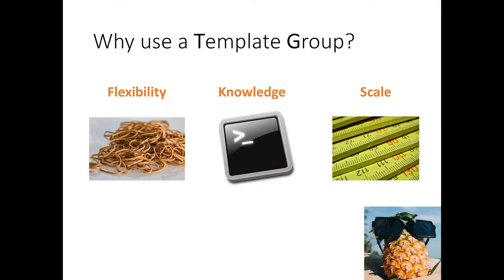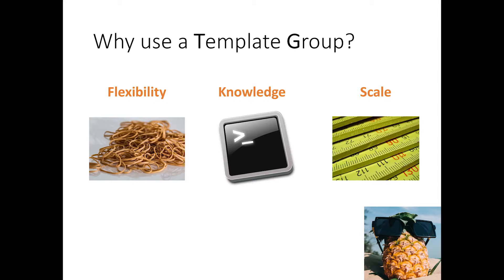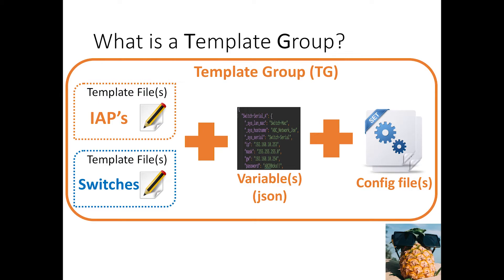Cloud managed by HPE Aruba Networks Central - Why & What are Template Groups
This is an extension video series within the Cloud managed by HPE Aruba Networks Cental playlist. Within this series, we are going to dive into Template Groups for AOS Switches.